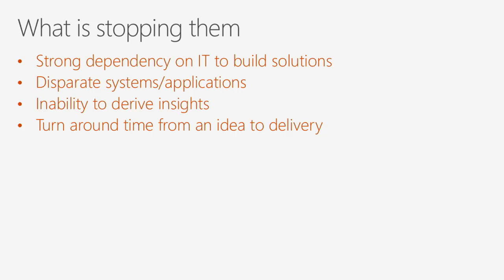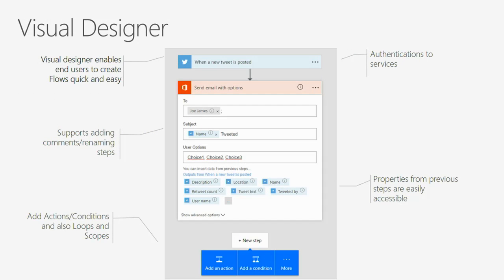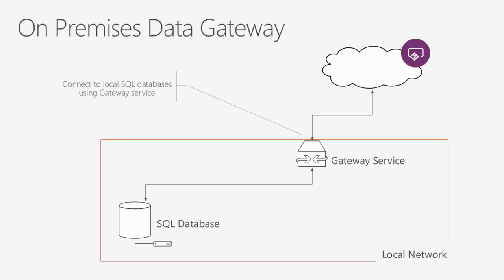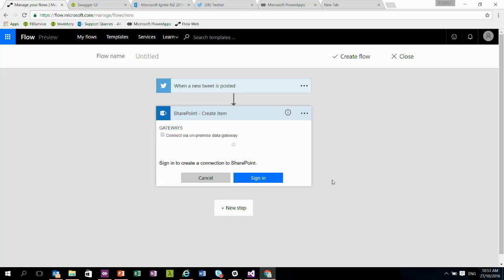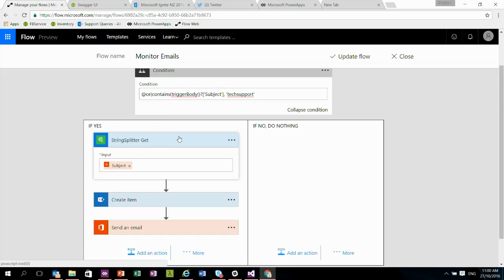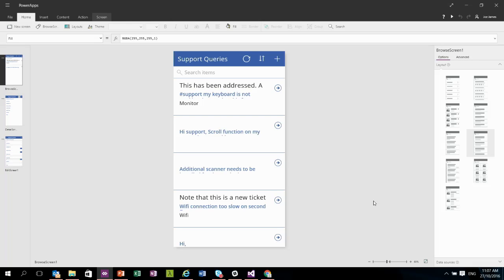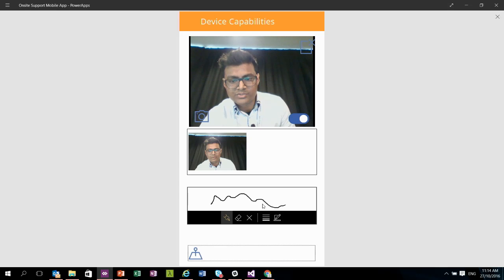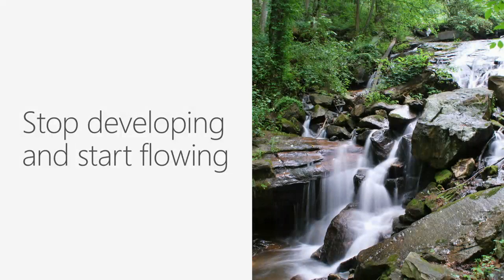New Zealand 2016 Stop Developing and Start Flowing